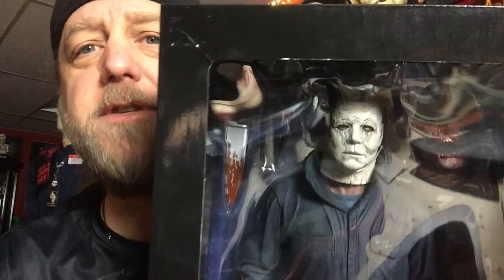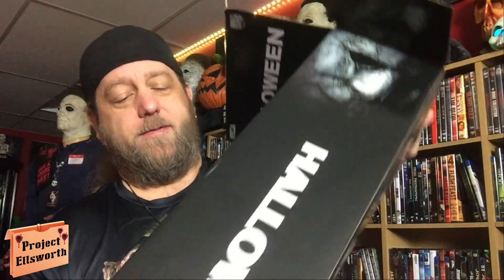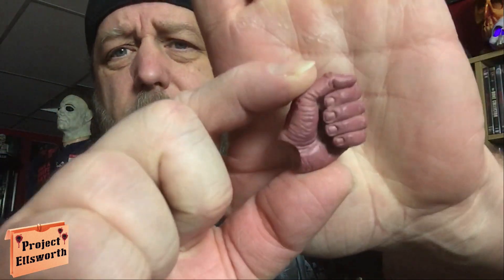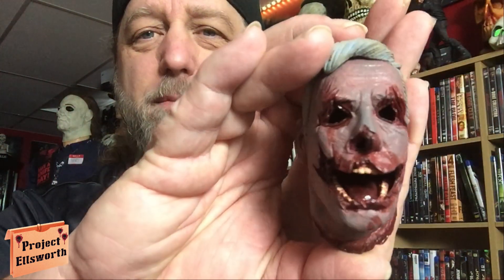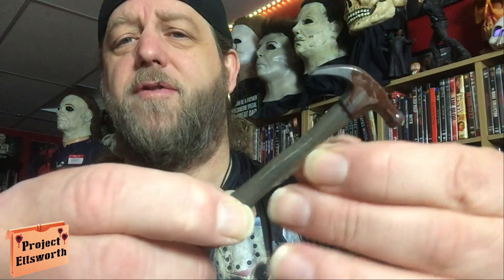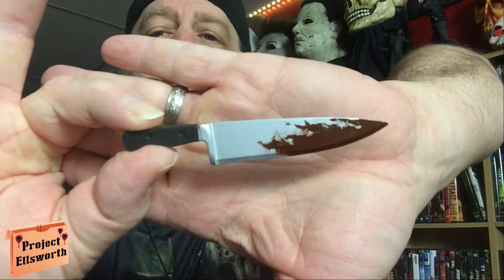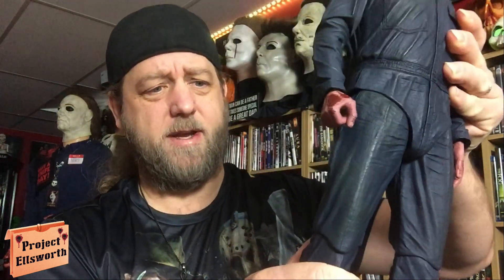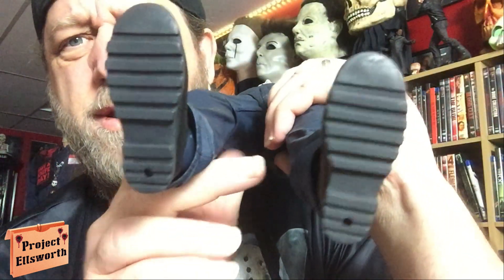Unboxing HUGE Quarter Scale Neca Halloween 2018 Michael Myers - PE#451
Today we are unboxing and reviewing Neca's Quarter Scale Michael Myers from Halloween 2018. This thing looks pretty impressive. How does he hold up to the highly detailed smaller Neca figures? Come on in and check this thing out. Please enjoy my latest video, Unboxing HUGE Neca Halloween 2018 Michael Myers - PE#451.